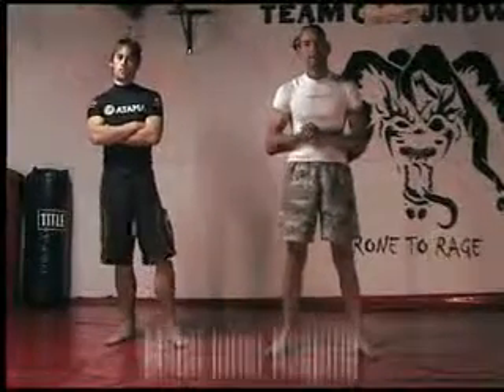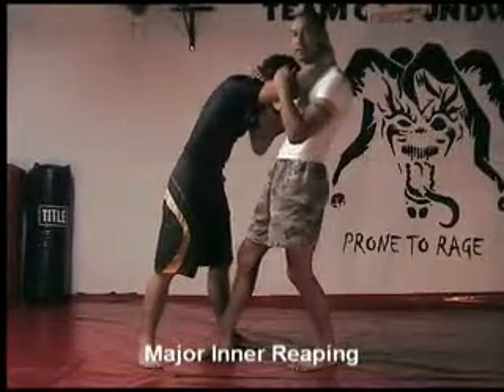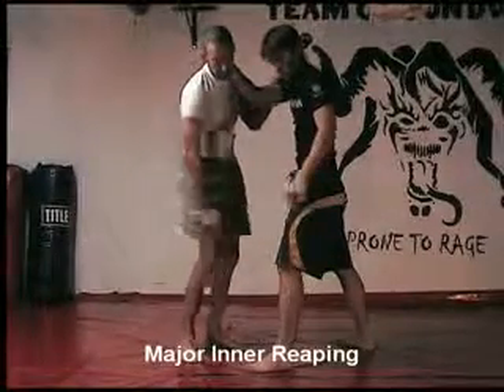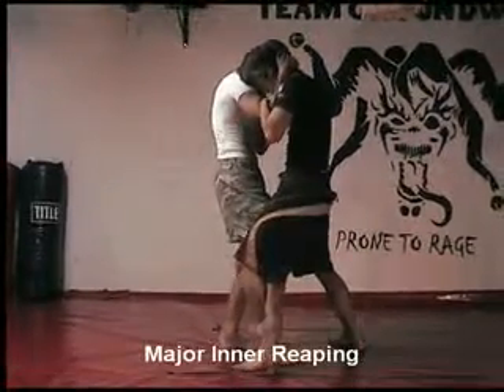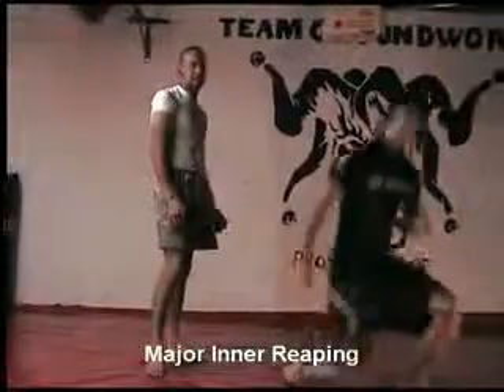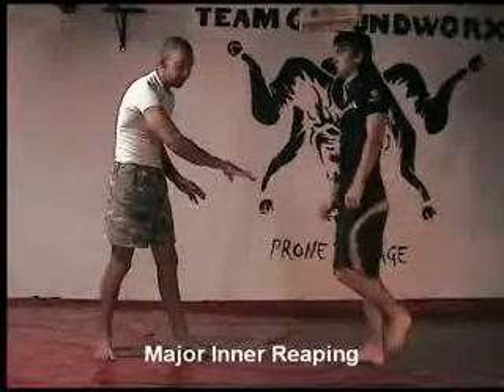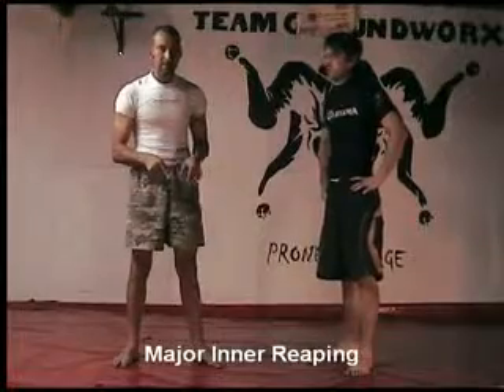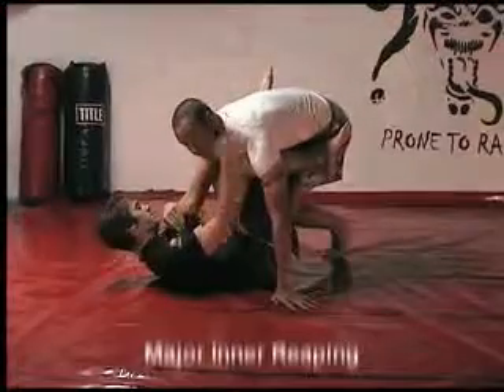6 Orange Major Inner Reaping